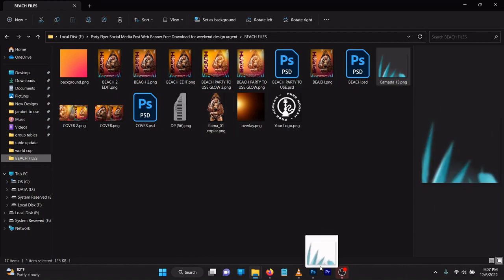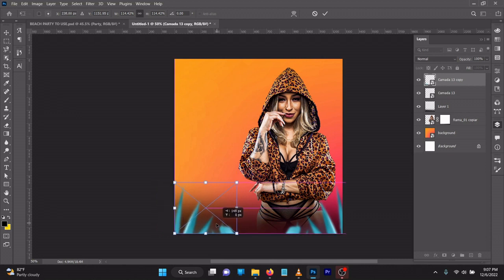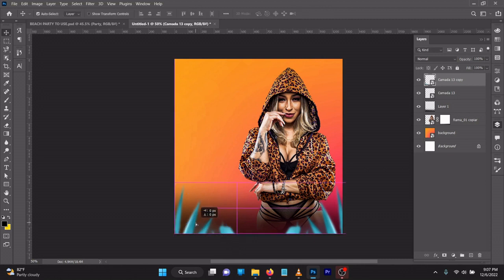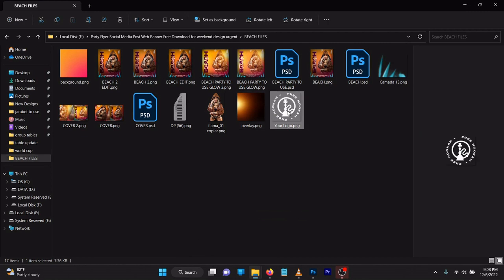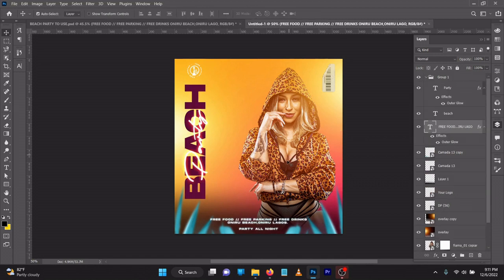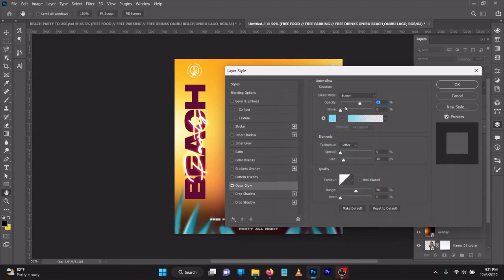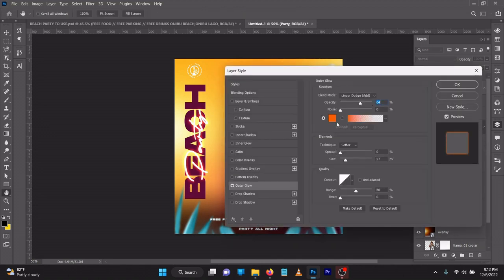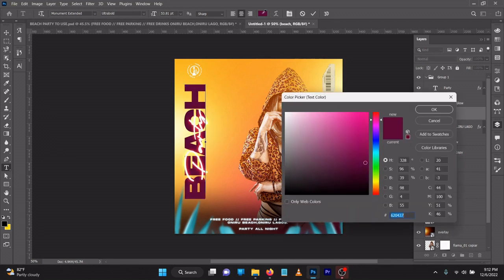How to Design a beach / Club / Party banner, Poster, Flyer in Photoshop Tutorial + FREE PSD Beginner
How to Design a beach / Club / Party banner, Poster, Flyer in Photoshop Tutorial, free psd included

0:00 - Intro
0:27 - Open new layer/short cut key
0:47 - Gradient background
1:13 - How to use gradient tool
2:49 - How to change blend mode/background blend and glow
4:12 - Text Glow effect/gradient